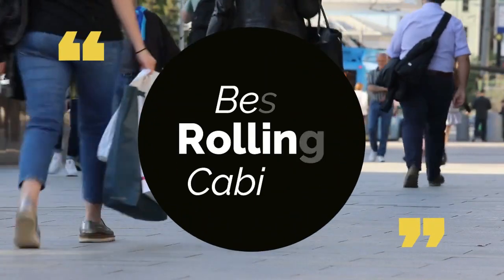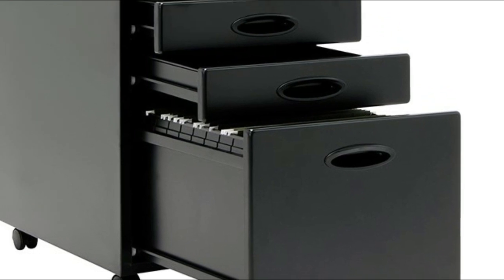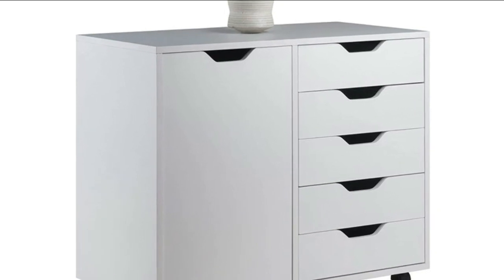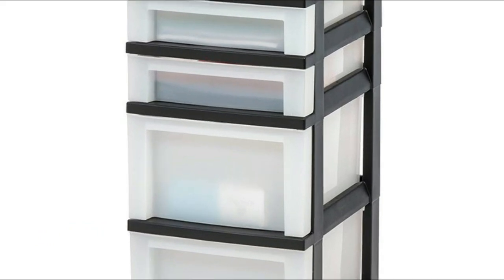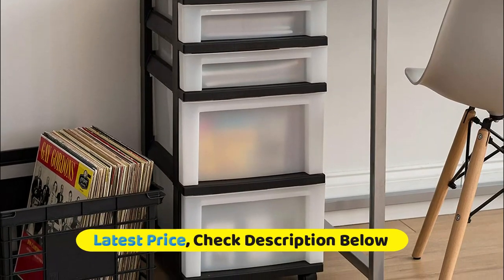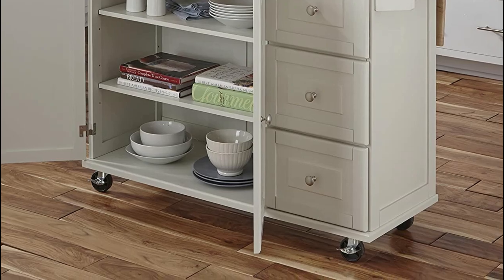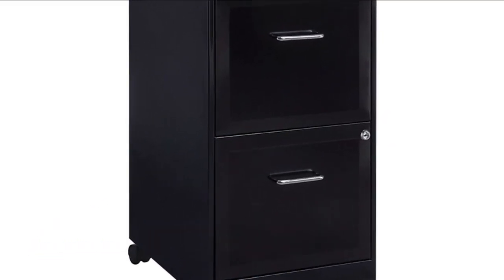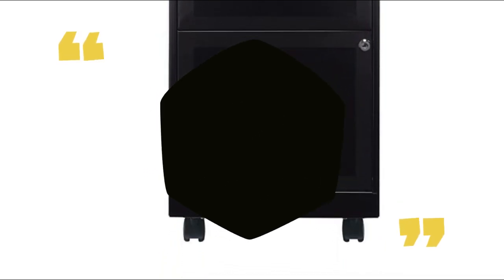Rolling Cabinet -Top 5 Best Rolling Cabinet 2021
Welcome to watch the 5 best rolling cabinet. Check the details below:

5. Calico Designs Rolling Cabinet
[Paid link]

4. Winsome Halifax Rolling Cabinet
[Paid link]

3. IRIS USA MC-322-Top Storage Cart
[Paid link]

2. Home Styles Rolling Kitchen Cart
[Paid link]

1. Lorell Rolling File Cabinet
[Paid link]